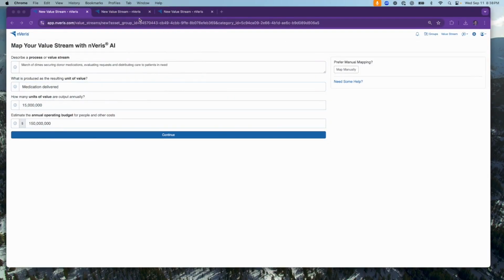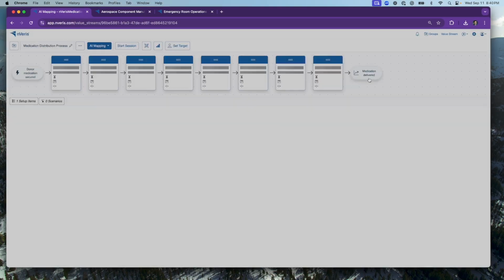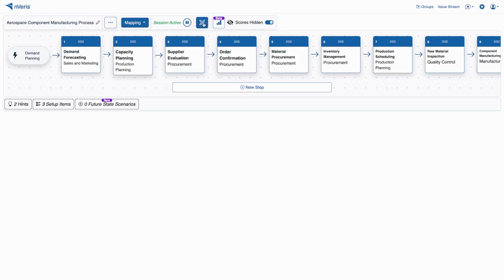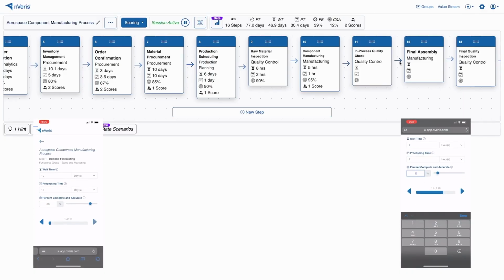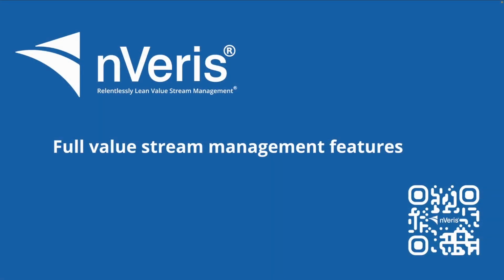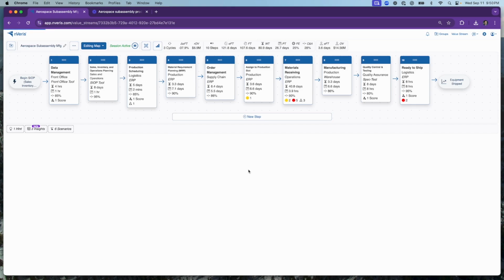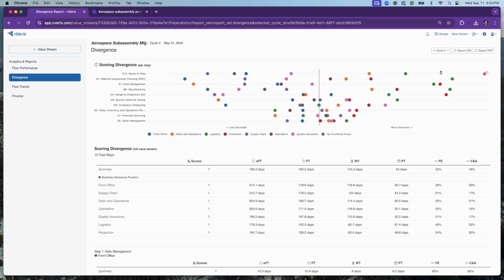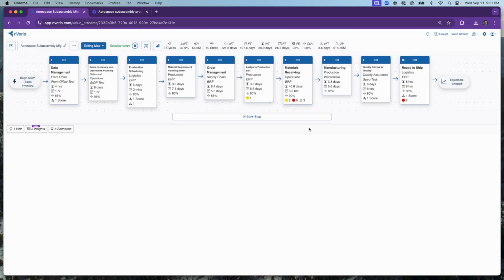nVeris in 4 Minutes: AI-Powered Value Stream Mapping for Lean Enterprises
This short video introduces the core capabilities of nVeris, the AI-powered platform built for modern value stream mapping. In just under four minutes, you’ll see how nVeris helps organizations visualize, score, and improve value delivery across complex systems—without relying on manual tools or siloed workflows.

Highlights include:
-AI-assisted generation of value stream maps from simple prompts
-Rapid scenario modeling with economic scoring and ROI projections
-Real-time, multi-user collaboration from any device
-Built-in flow metrics, heatmaps, and trend reports
-Support for full lifecycle value stream management: from baseline to enablement to ROI tracking

nVeris helps enterprises reduce friction, accelerate transformation, and align operational performance with strategic goals.

Trusted by teams leading agile, lean, and digital initiatives across industries like healthcare, aerospace, energy, logistics, and manufacturing.